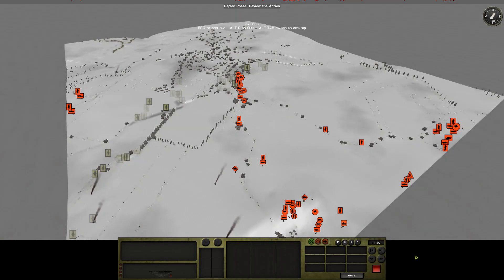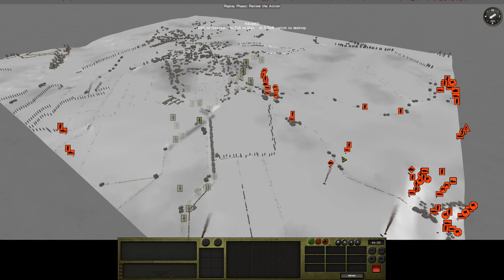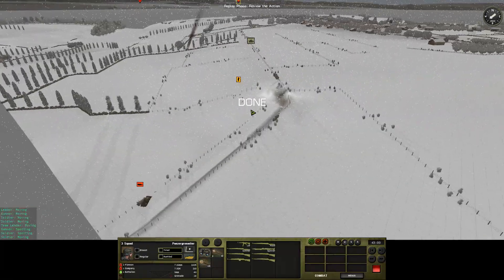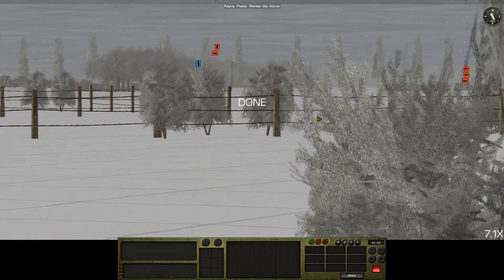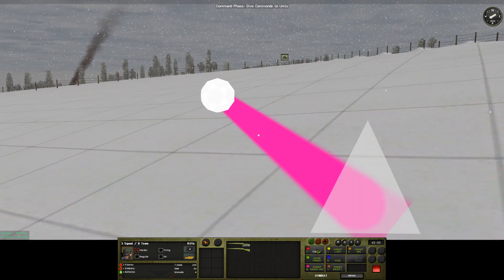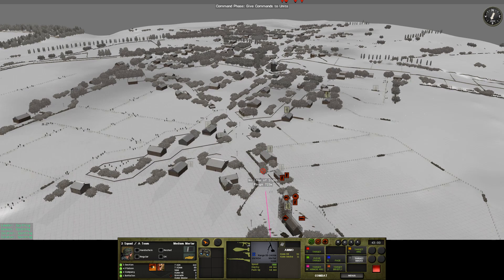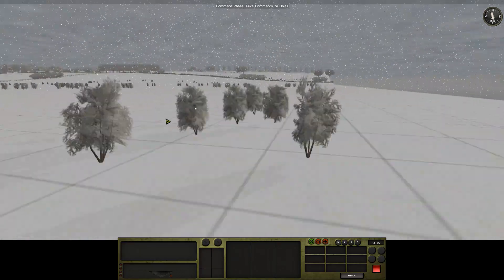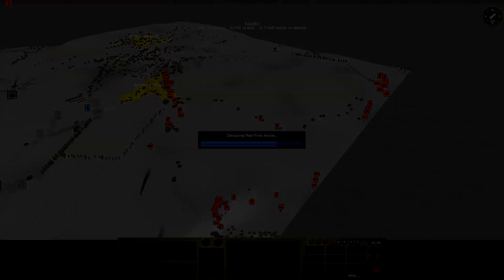CMFB: Heavy Hitters 062